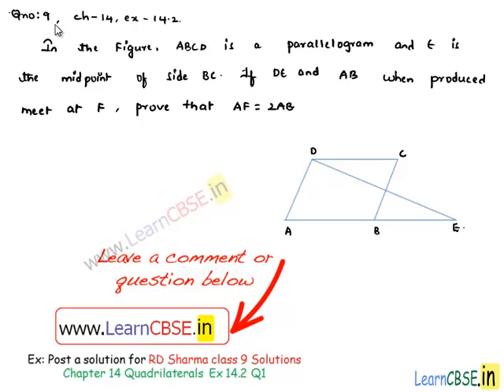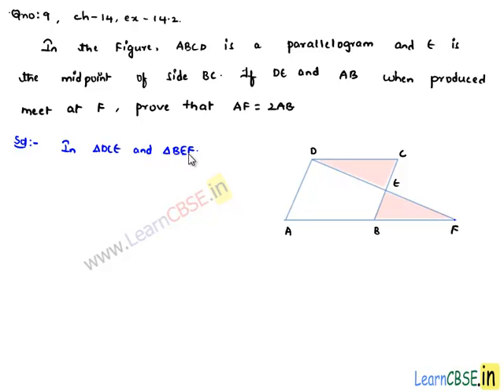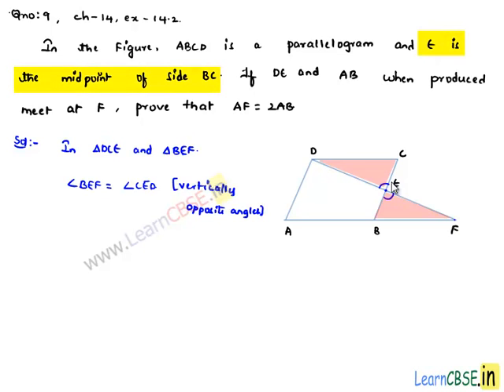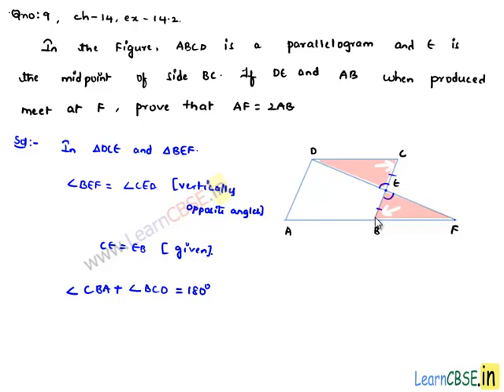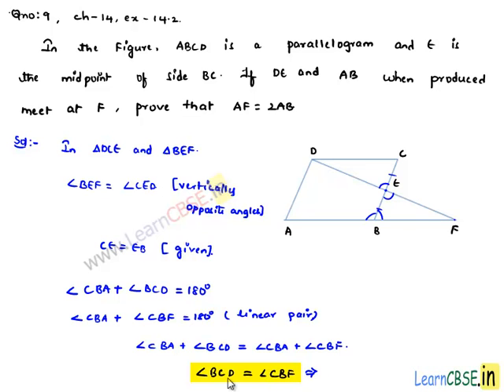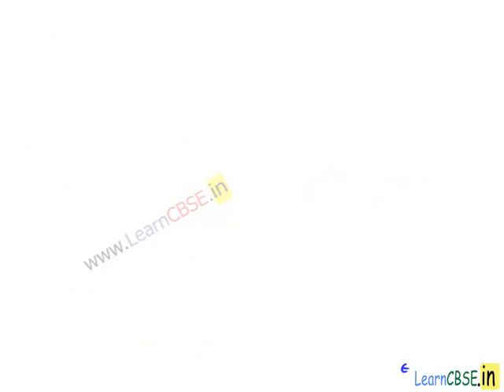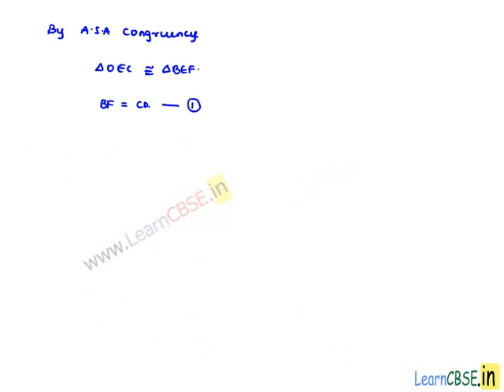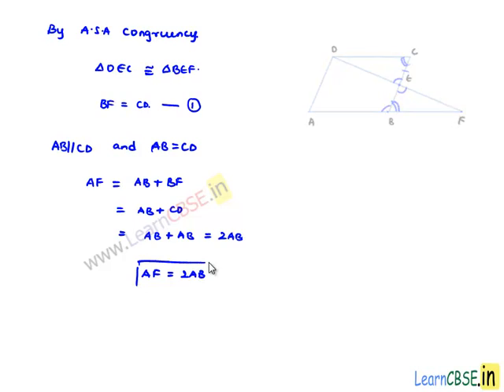RD Sharma class 9 solutions Chapter 14 Quadrilaterals Ex 14.2 Q9